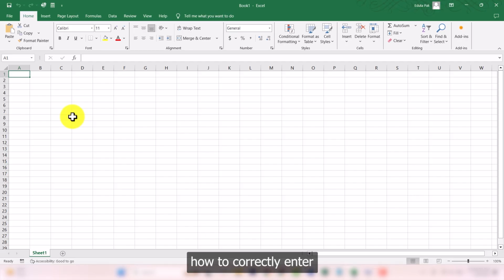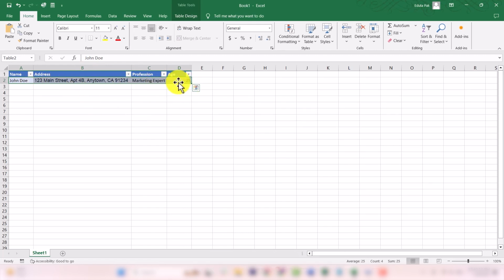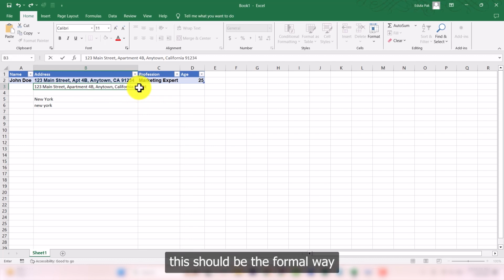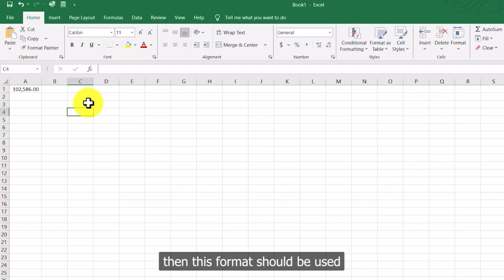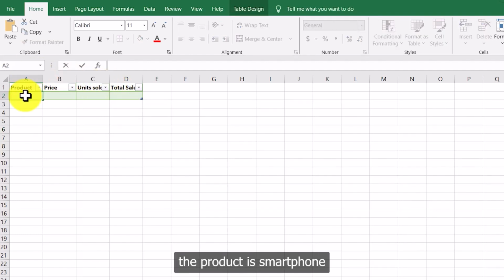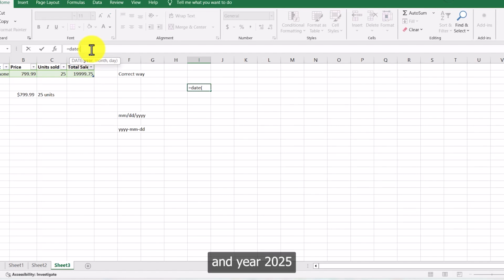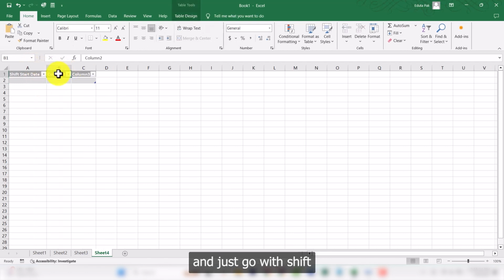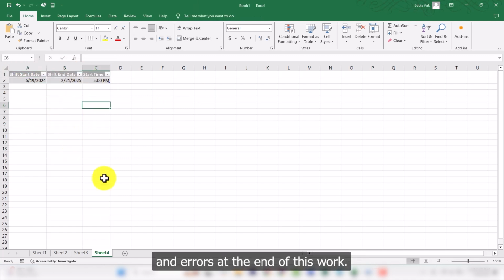Entering Data: Text, Numbers, and Dates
In this lecture, we teach you how to properly enter data in Excel, including text, numbers, and dates. Learn how to format and enter data to ensure accuracy and consistency in your spreadsheets. We will cover best practices for entering text data, numeric data, and dates to prevent common errors such as incorrect date formats and misplaced decimal points. This lecture will give you the foundation for working with accurate data in Excel.

Key Takeaways:

Best practices for entering text, numeric, and date data.
How to format dates and numbers to ensure accuracy in your reports.
Common mistakes to avoid when entering data and how to ensure consistency.